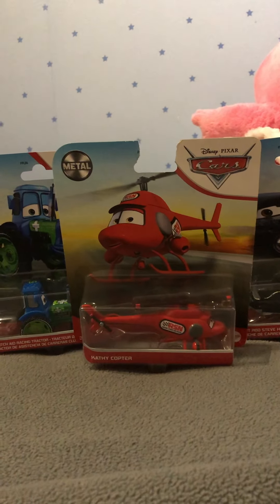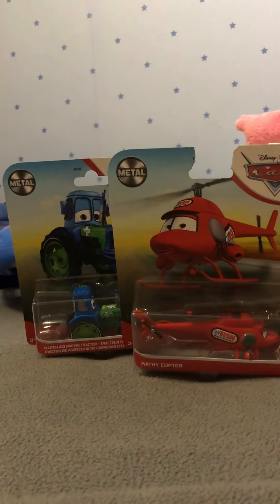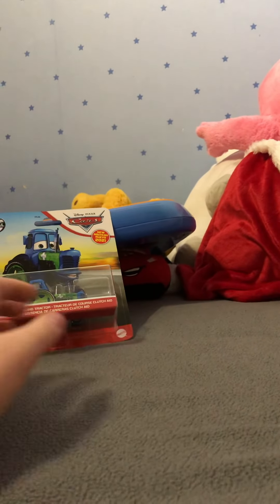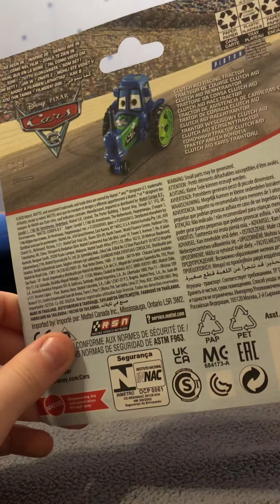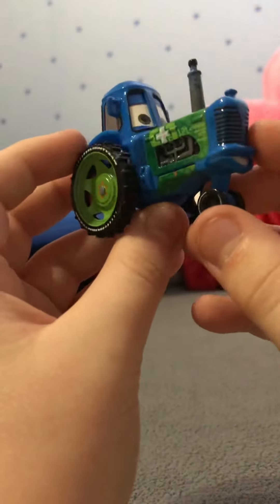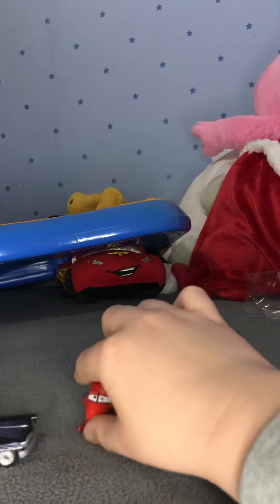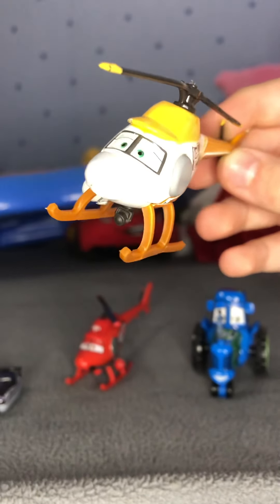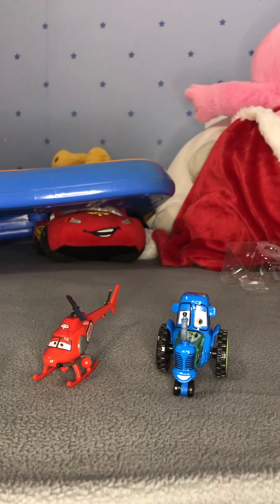Disney Cars 2021 unboxing and review